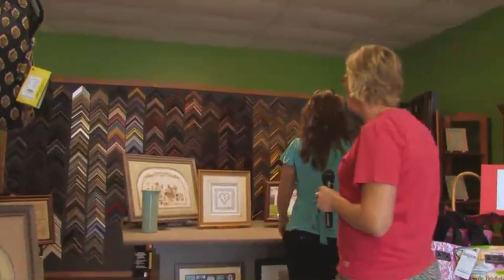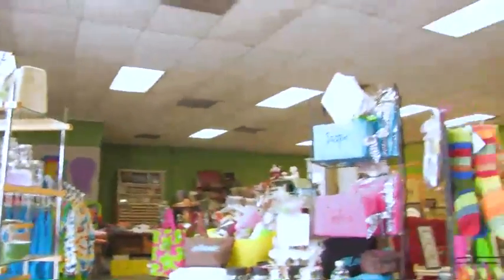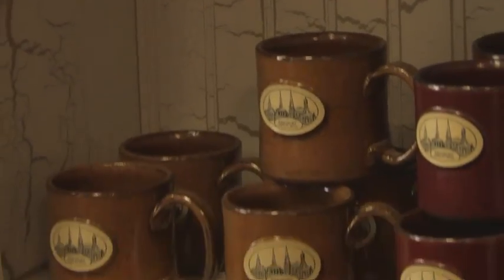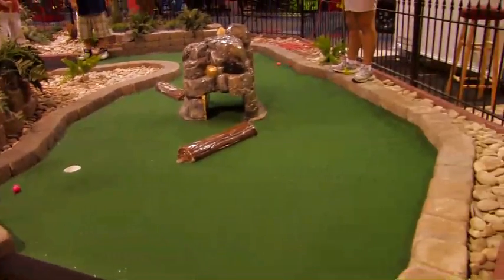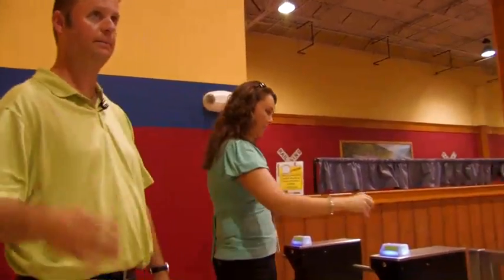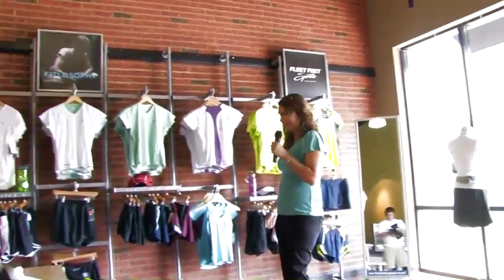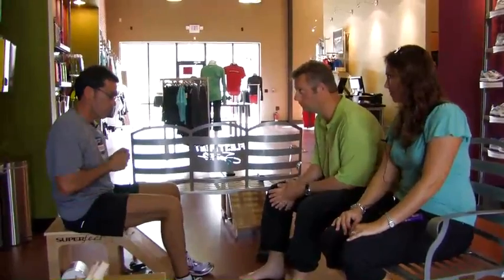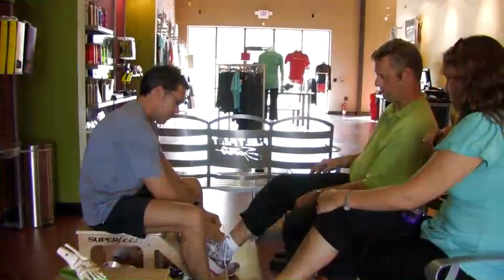Member Link EP 2